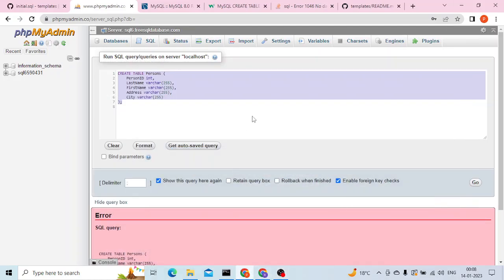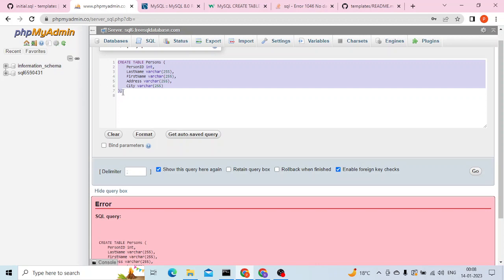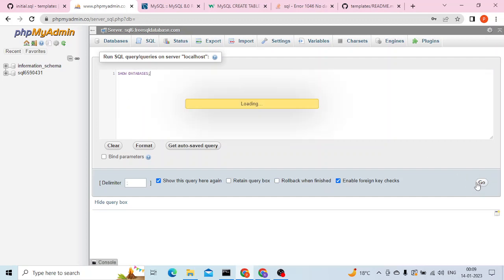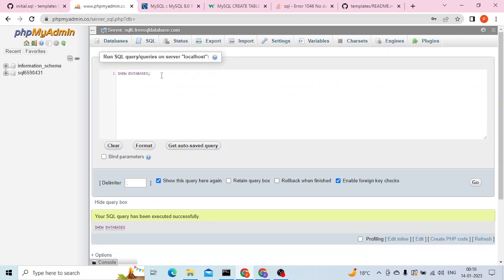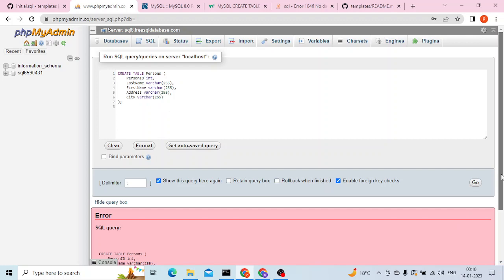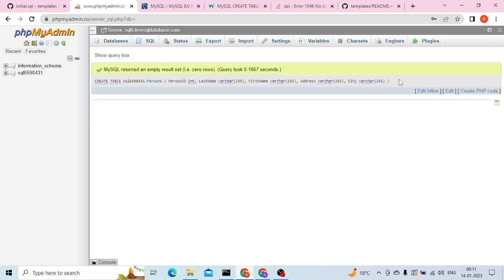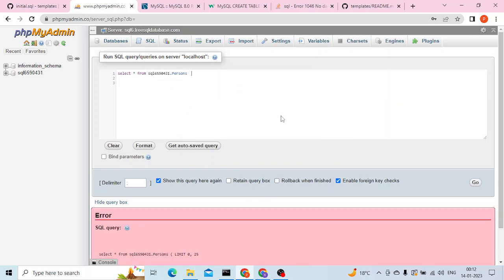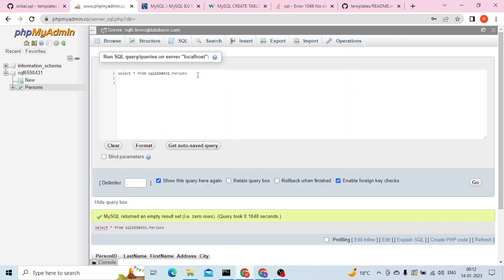#1046 - No database selected